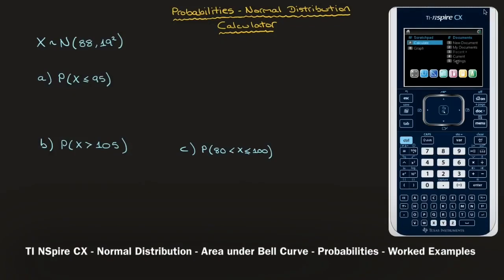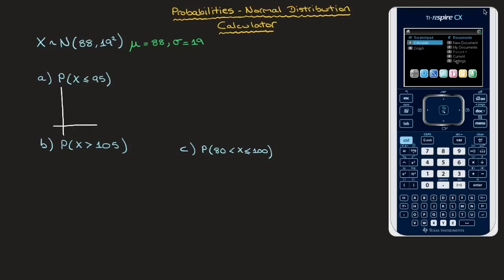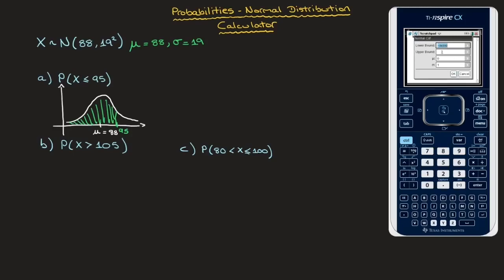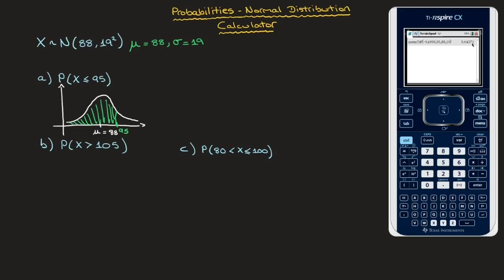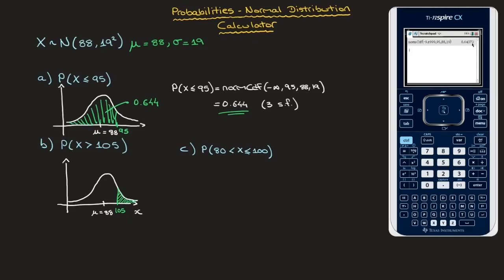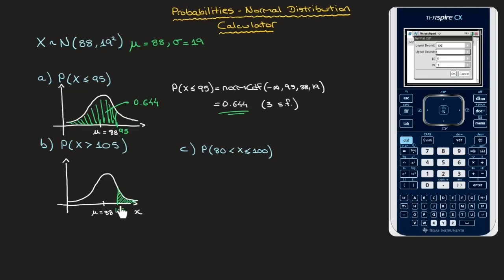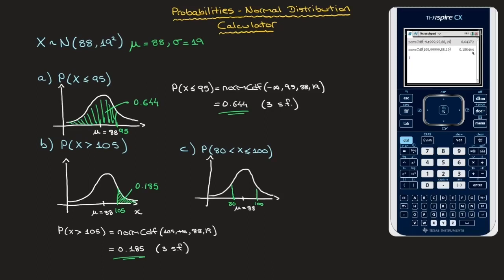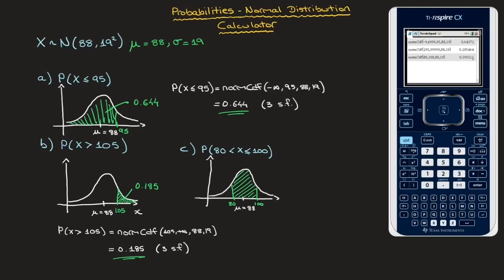TI NSpire CX - Normal Distribution - Area under Bell Curve - Probabilities - Worked Examples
Learn how to calculate probabilities, areas under the bell curve, for the normal distribution using the ti nspire cx.
We work through 3 examples, each shows different lower and upper bounds. We also show how to present results in the exam.